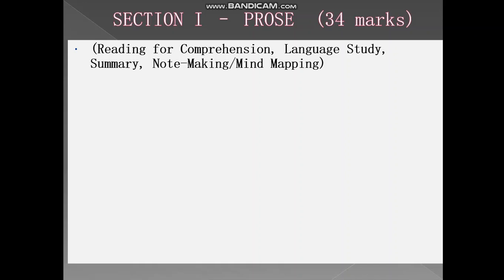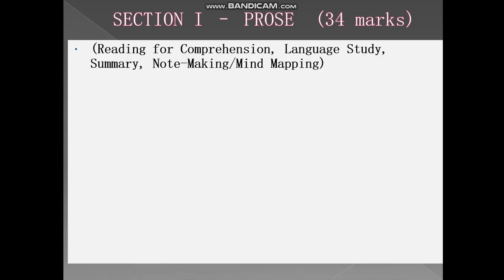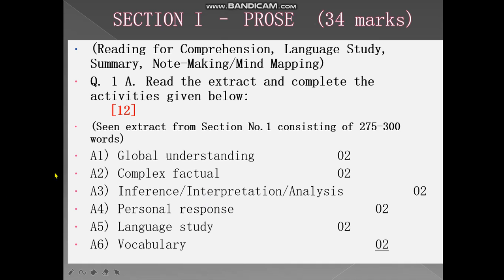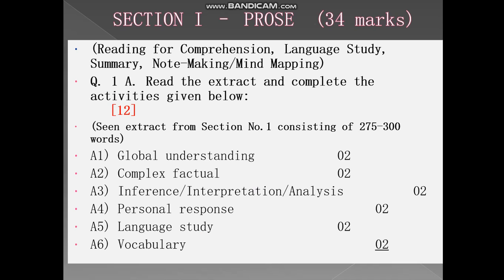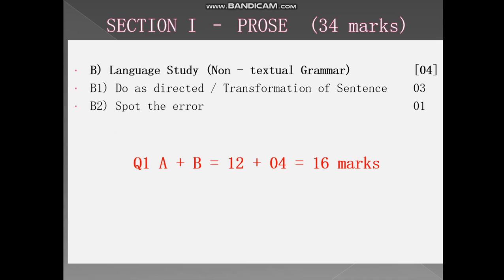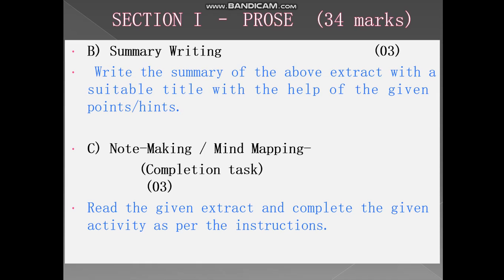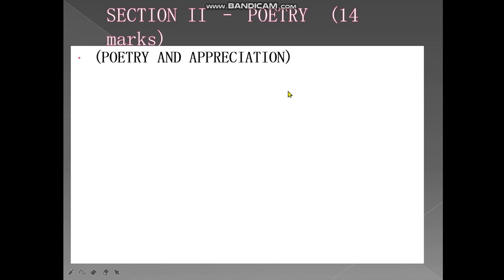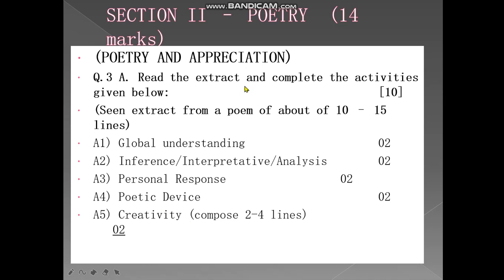LFHP KANKVALI COLLEGE KANKVALI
11 th Activity sheet Format